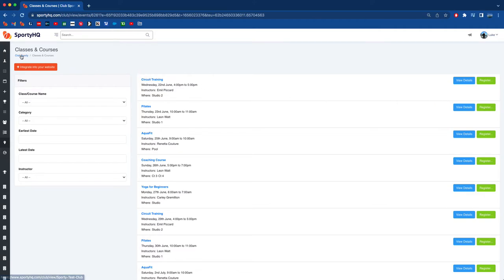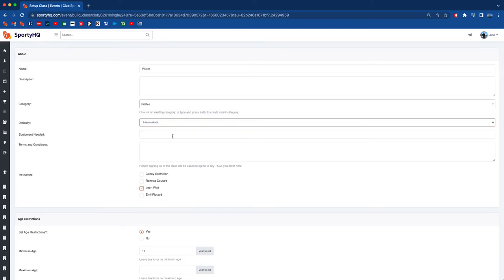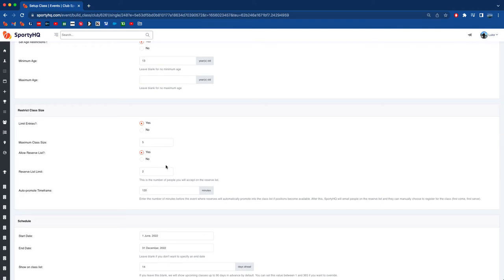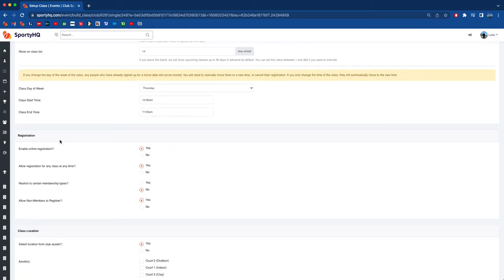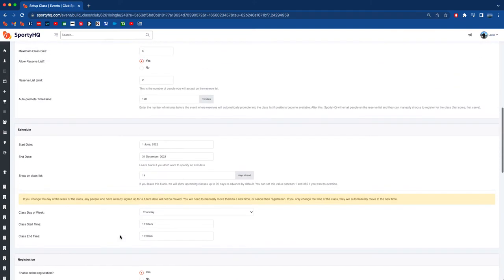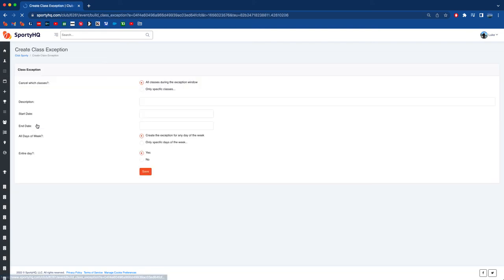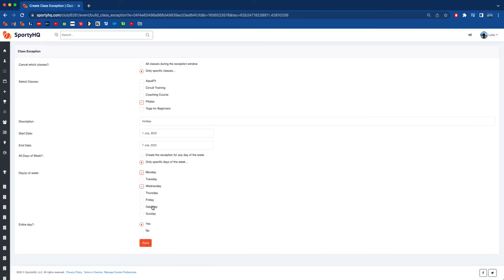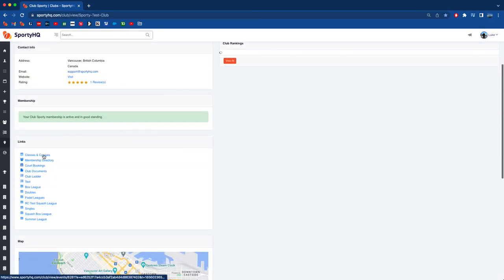Class Setup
A look at how admins set up club classes, what configuration options are available and how to make exceptions to the set schedule.